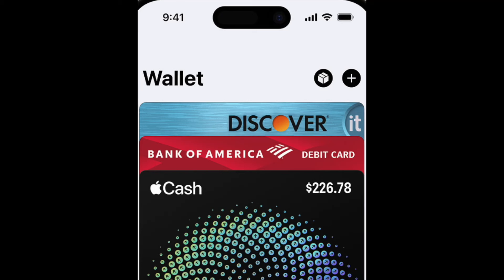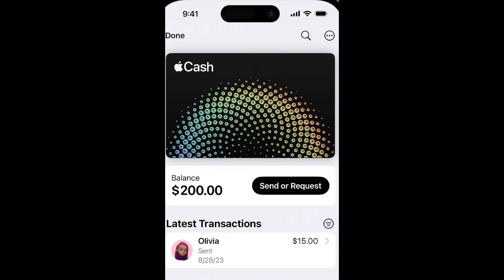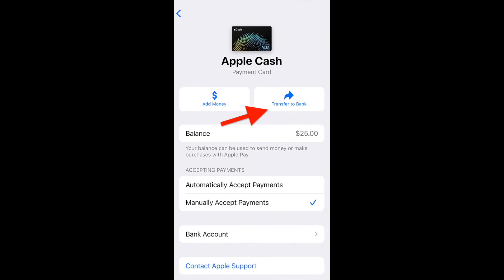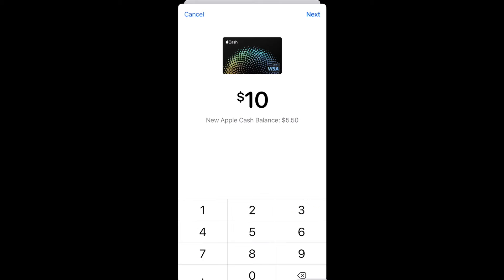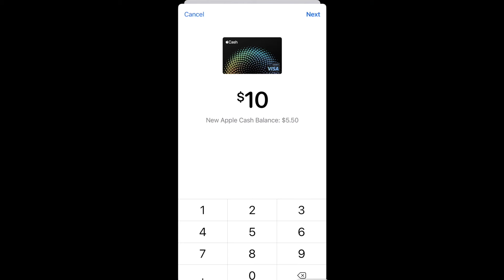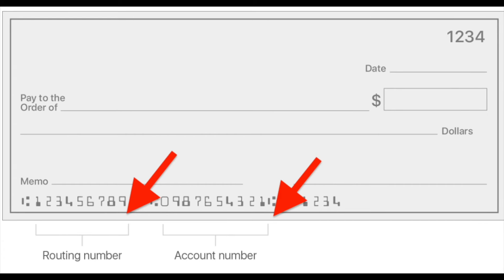How to transfer from Apple Pay to Greenlight card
In this video we gonna talk about how to transfer money from Apple Pay to Greenlight card.